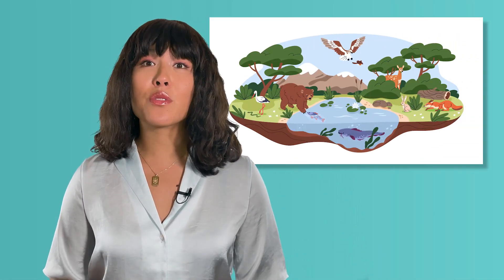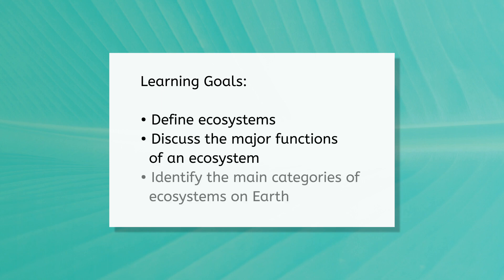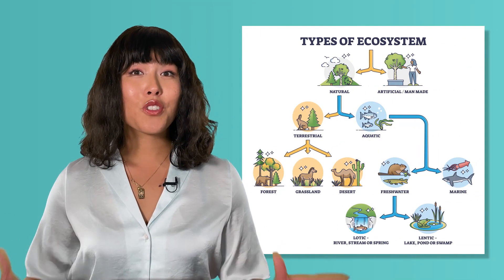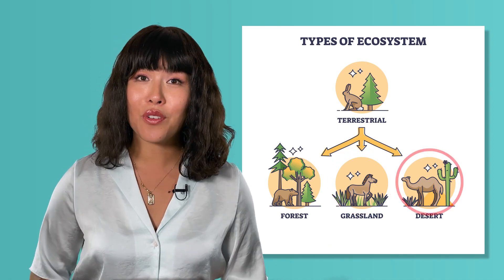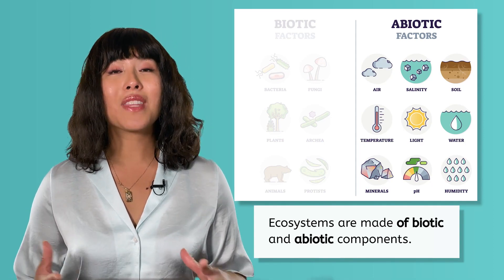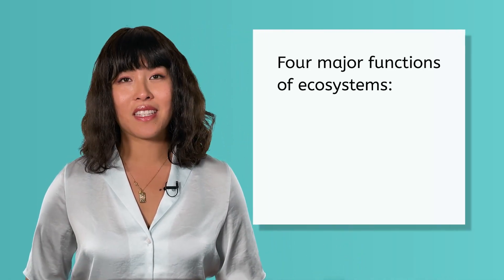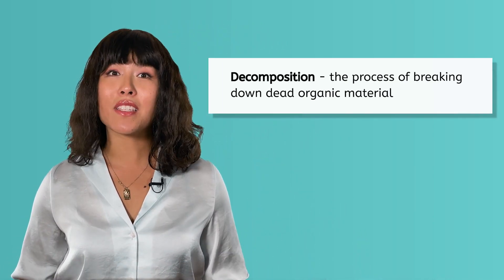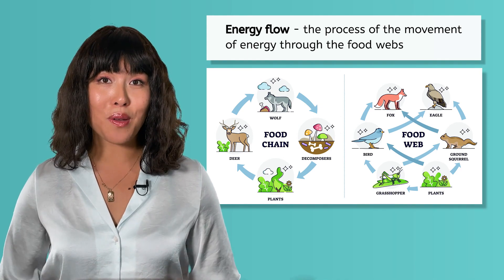Ecosystems - Environmental Science for Teens!